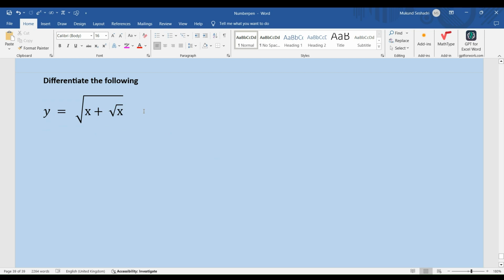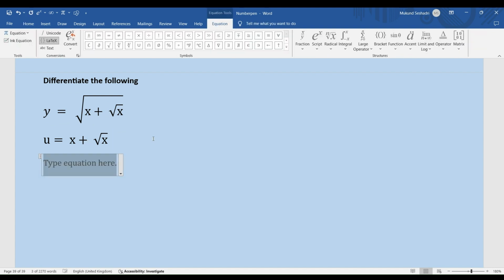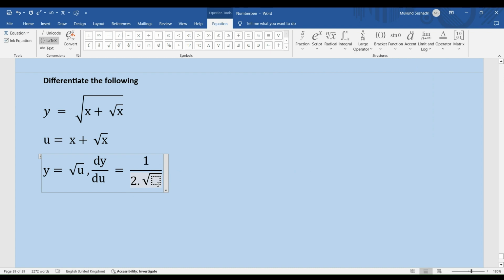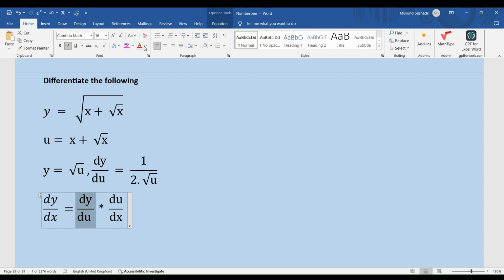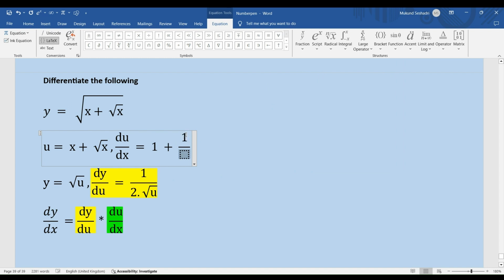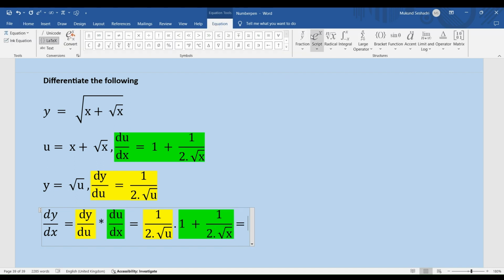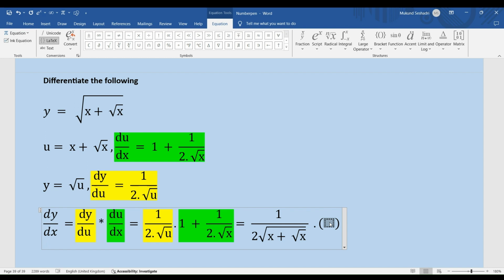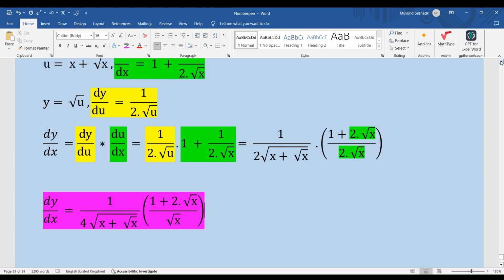165. Exercise 10.3, Problem 26:Tamil Nadu Stateboard Class XI Differential Calculus|Maths